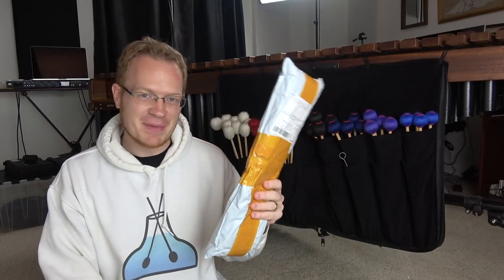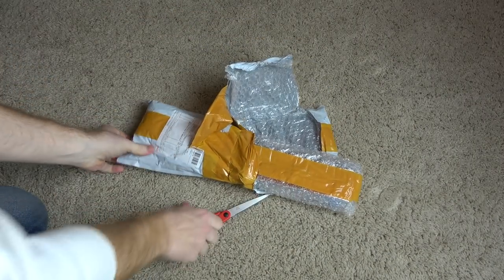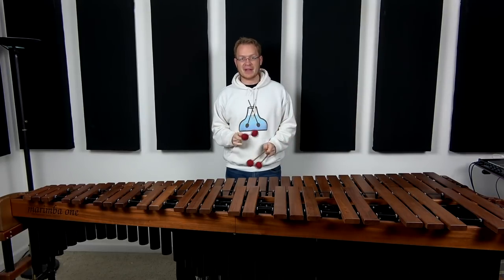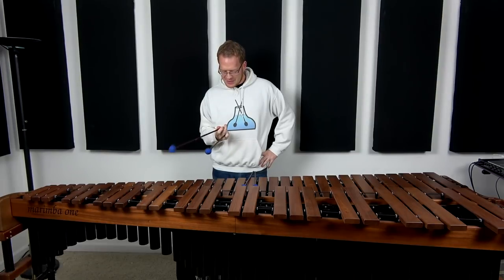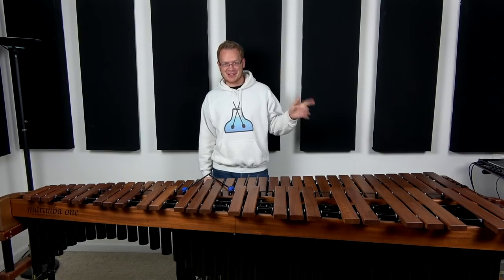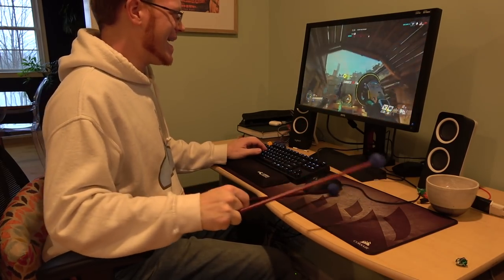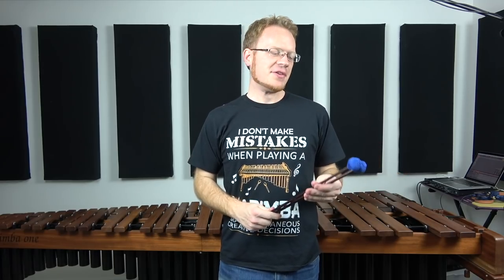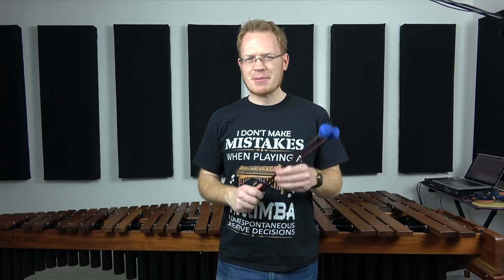Cheapest Mallets on Amazon.com?!?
✉️Send me vids of you playing anything!✉️

Now Closed, looking for alternative methods of support

Audio Interface #1
Audio Interface #2
Best Headphones
Midi Pedal for looping
Best Field Recorder Ever
Shotgun Mic for Best Field Recorder Ever
Main Camera
Aux. Camera
Main Midi Keyboard
Travel Midi Keyboard
Lappy Toppy